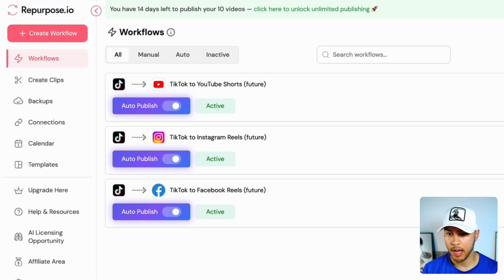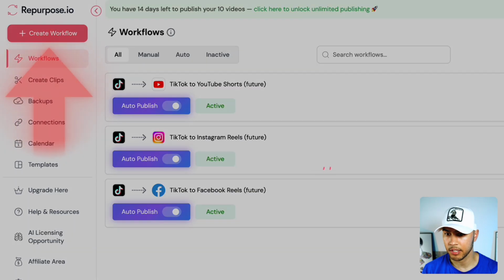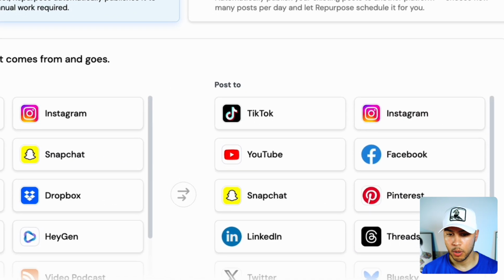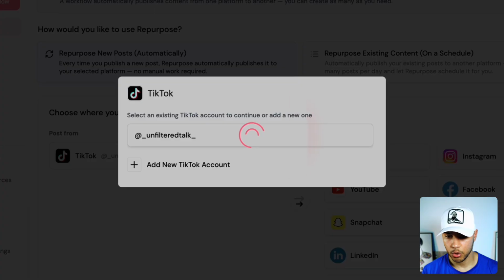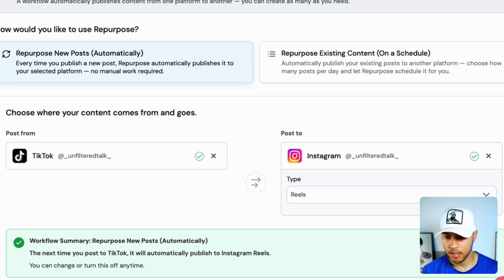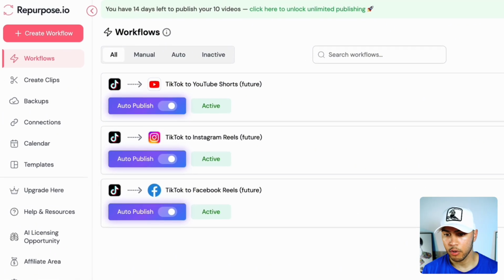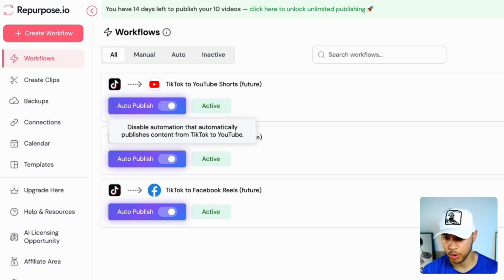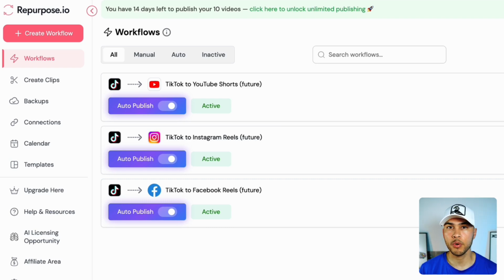How to Automatically Post to All Social Media with Repurpose.io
In this video, I’ll go over how to auto post podcasts to YouTube using a simple automation setup. I’ll walk through how to connect an RSS feed or Apple Podcast URL and turn audio episodes into YouTube videos. You’ll learn how to set YouTube posting options, organize playlists, and manage podcast uploads. This tutorial covers podcast automation, RSS feed integration, YouTube podcast upload, audio to video conversion, and content repurposing workflows.

Be sure to watch this video all the way as I cover how to automate podcast publishing and remove manual uploads. I’ll show how to link podcast hosting platforms, sync episodes, and control YouTube automation settings for steady posting. You’ll learn how to grow a YouTube channel with podcasts, improve content distribution, and keep a consistent upload schedule. This helps with podcast marketing, YouTube SEO, audience growth, podcast visibility, and cross platform content sharing.

Repurpose.io makes it easy to auto post podcasts to YouTube by turning RSS feeds into ready to publish video content. It handles podcast automation, episode syncing, YouTube uploads, playlist organization, and content scheduling in one place. This setup solves slow uploads, missed episodes, and manual posting with a clean automated workflow. Repurpose.io supports podcast growth, YouTube automation, content repurposing, and better reach across platforms.

– Kyle

Timeline:
0:00 - Introduction
0:13 - Select TikTok As Your Primary Content Source
0:25 - Configure Multiple Destinations For Automatic Posting
0:38 - Verify Cross-Platform Syncing For Video Content